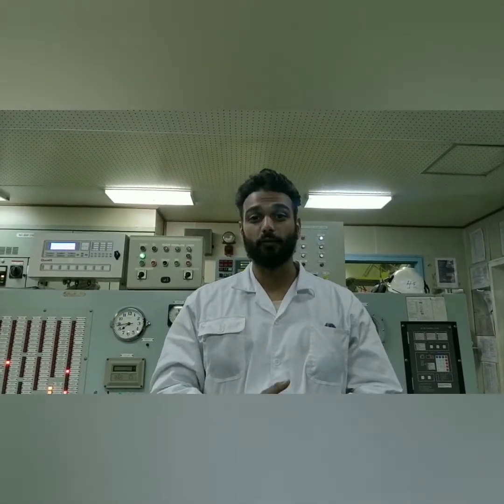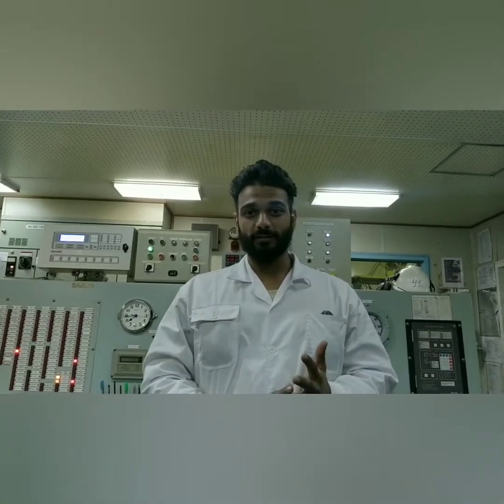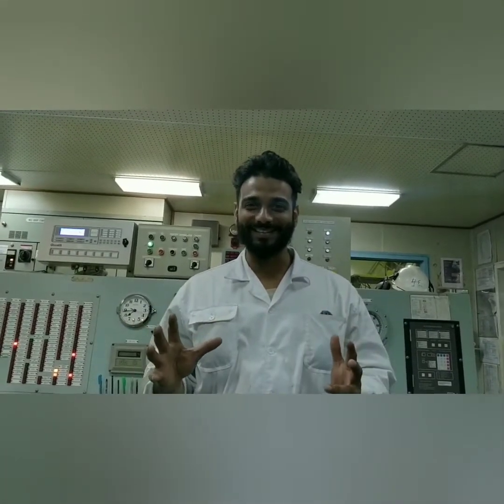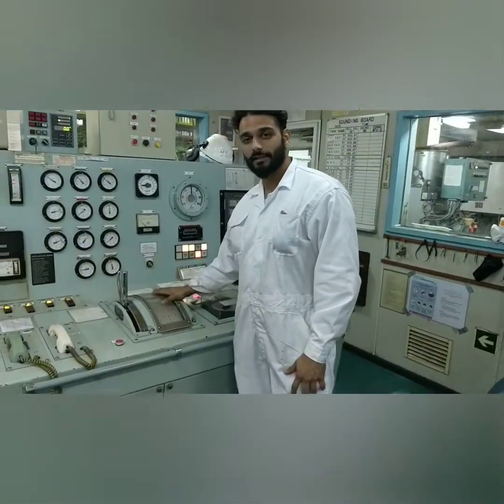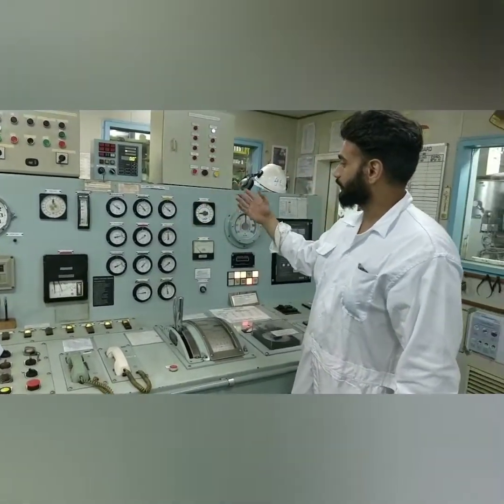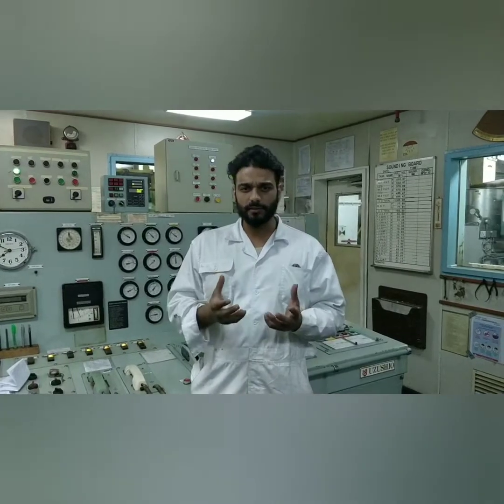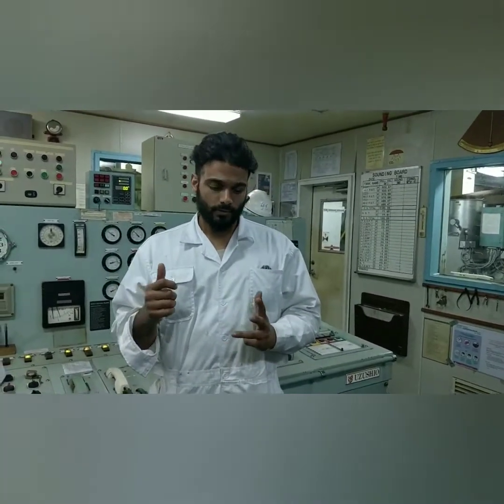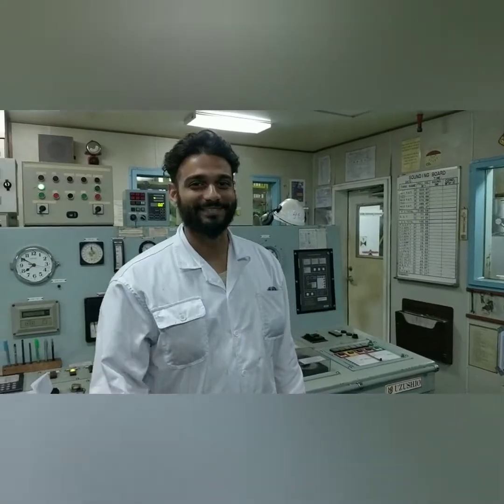MARINE ENGINEER RANK AND RESPONSIBLITY EXPLAINED BY 4TH ENGINEER